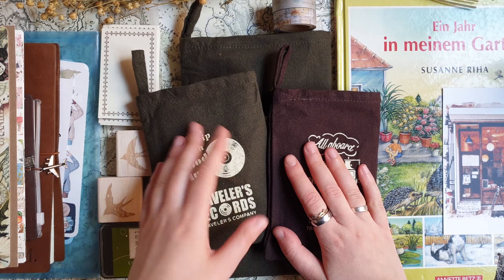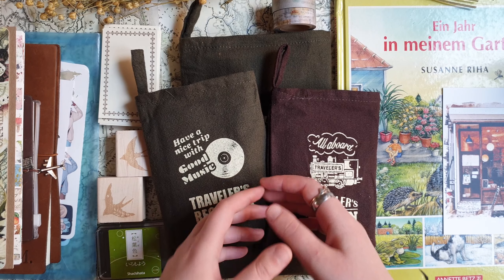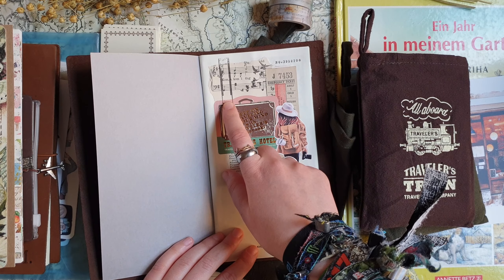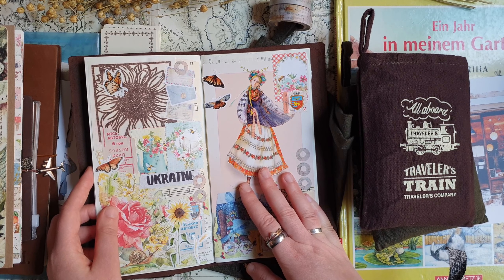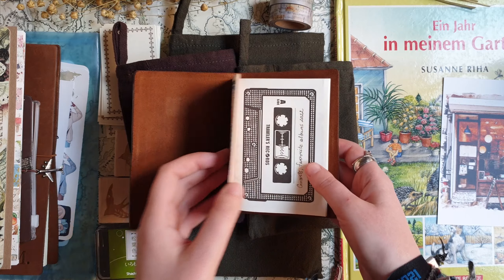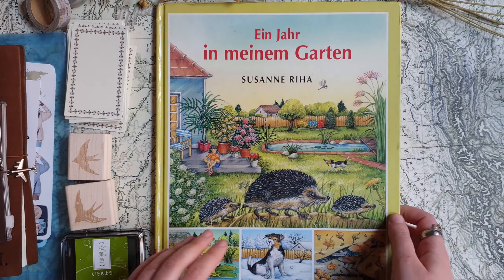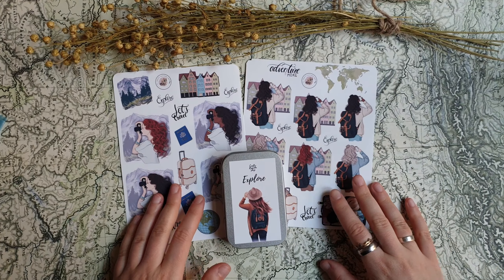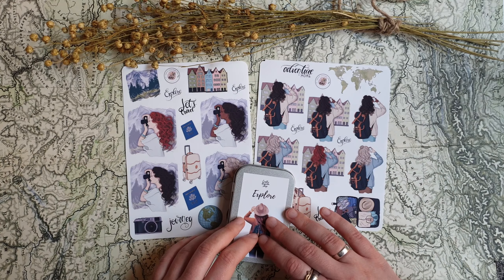Stationery Sunday #1. New traveler's notebooks, stationery haul from USA + journals update)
In this video I am showing new stationery that I received this week and how I used it in my journals and also sharing some news about my new travel themed collection and new stickers for my Etsy shop.
New travel stickers will be available in my shop on Monday, 25,04,
15 pm CET

Stationery and shops that I've mentioned in this video:
Traveler's Notebook Limited Sets 2022 | Hotel, Records & Train editions